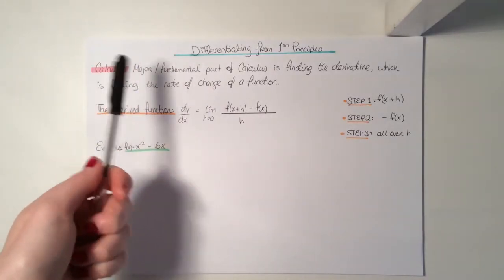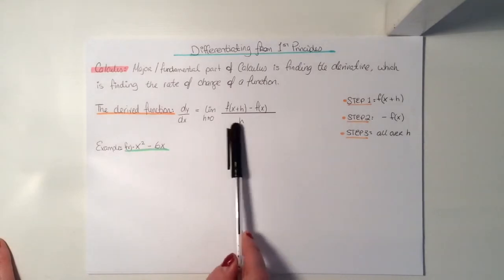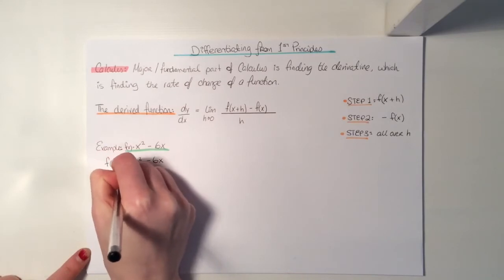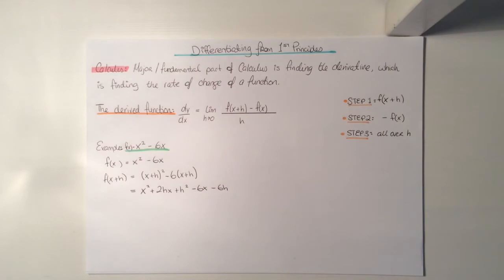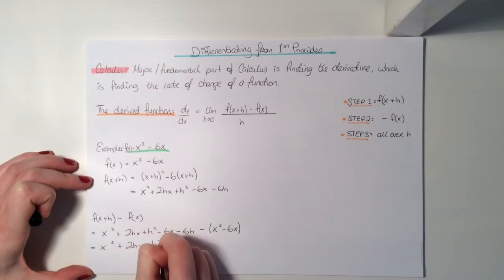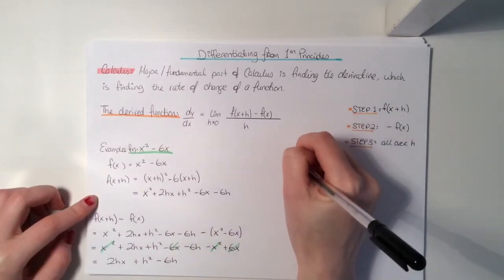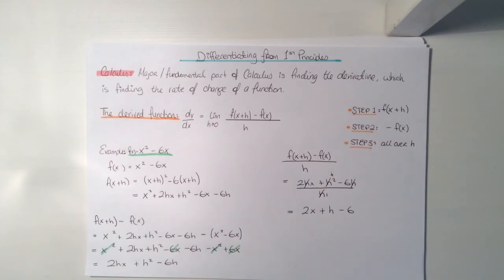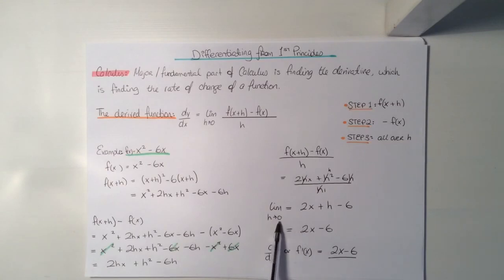Differentiation using first principles - Calculus